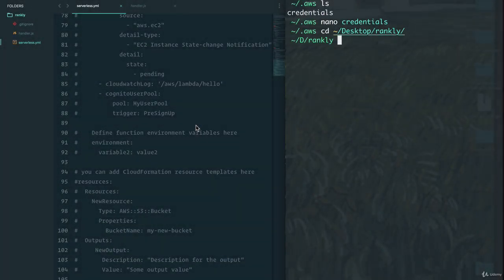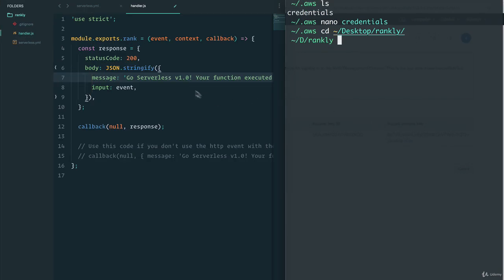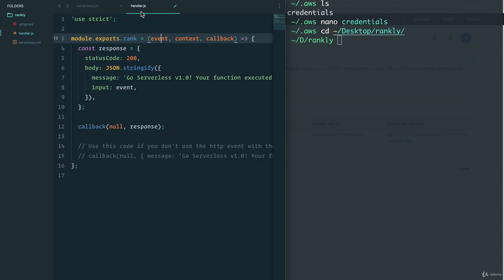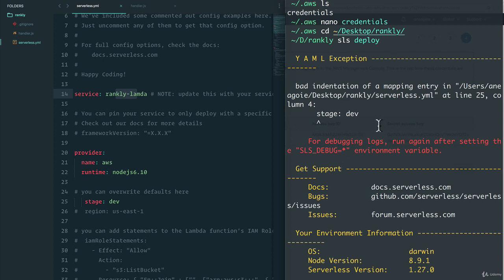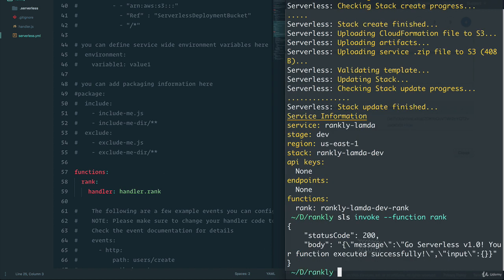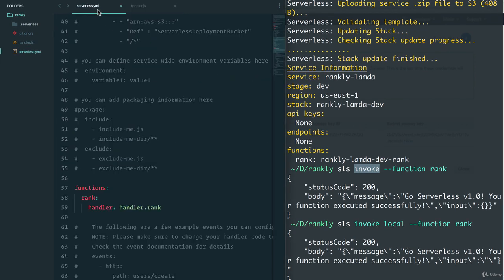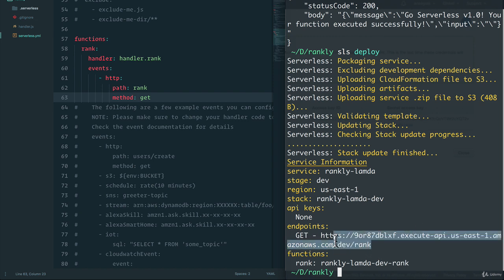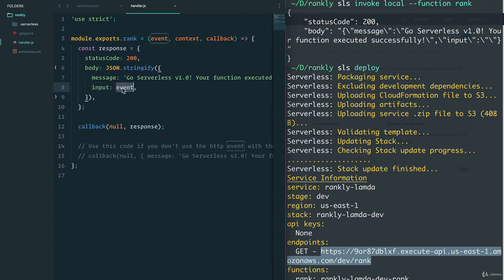14. AWS (6-13)(3)